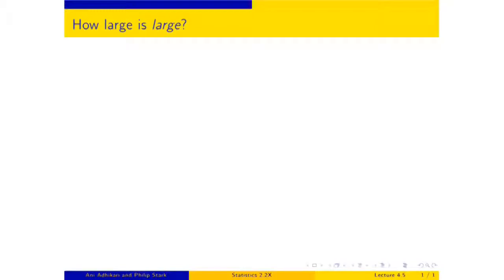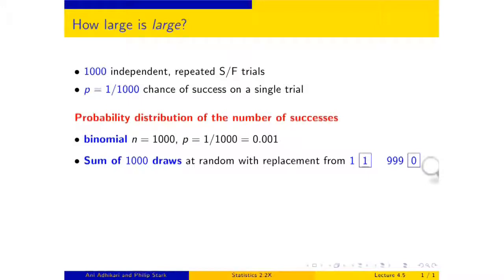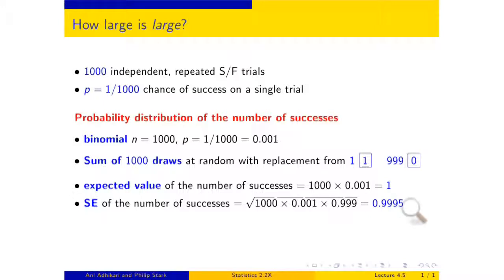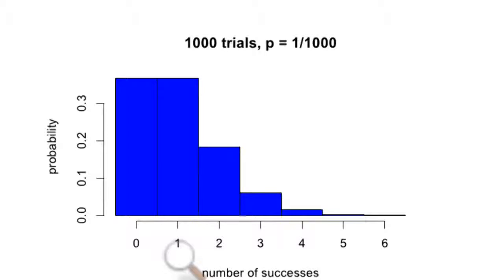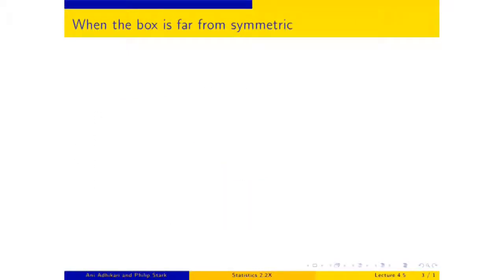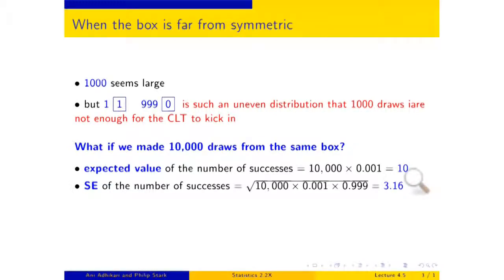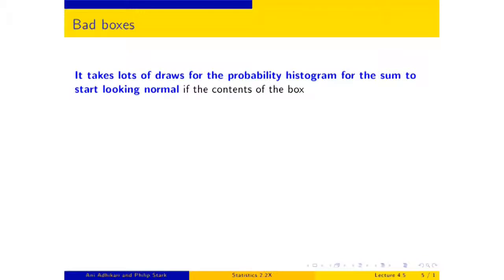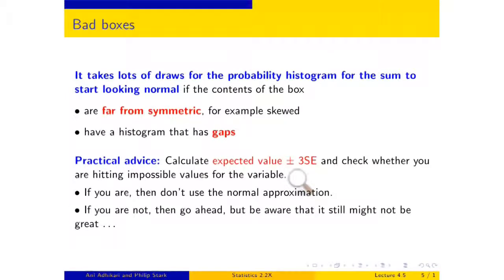4.5 Scope of the normal approximation